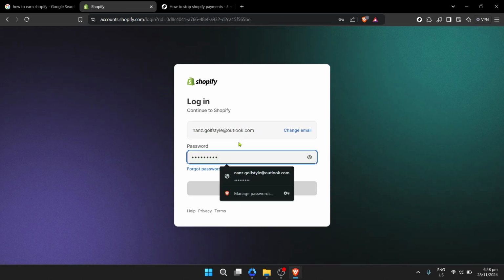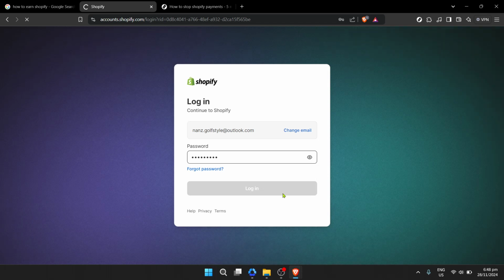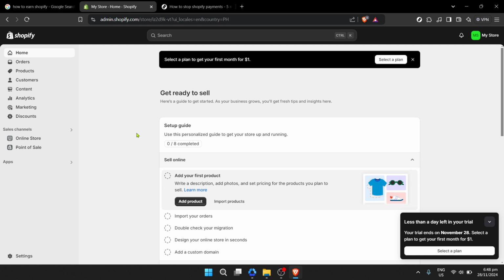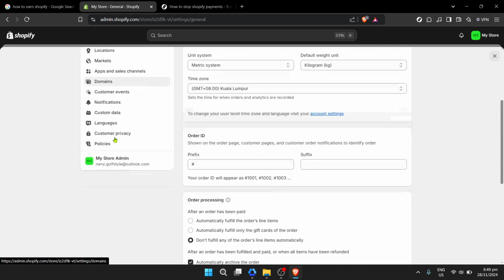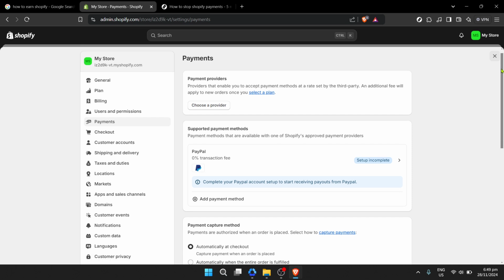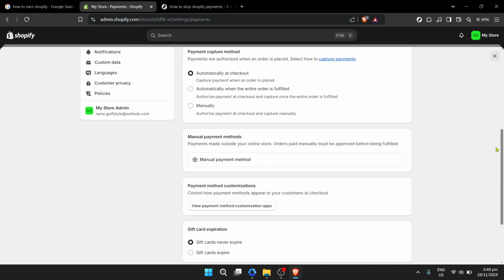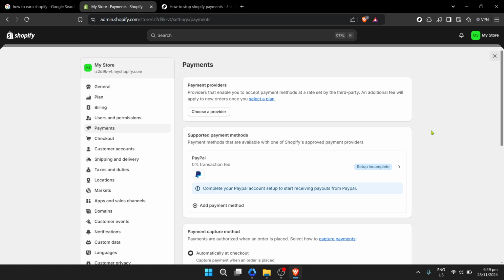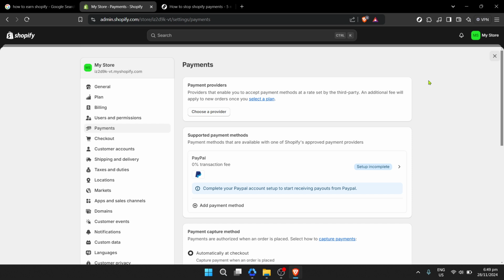How to Stop Shopify Payments (Full 2024 Guide)